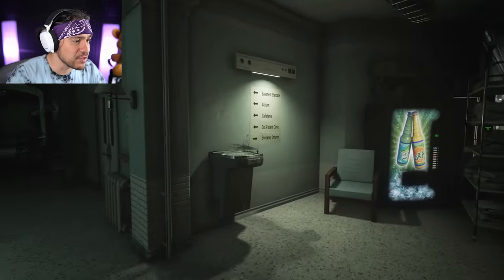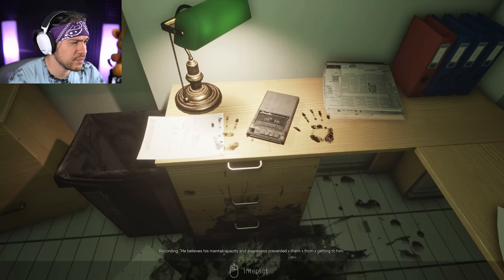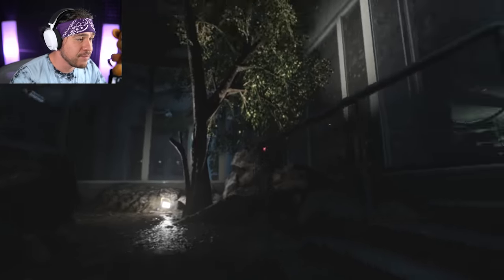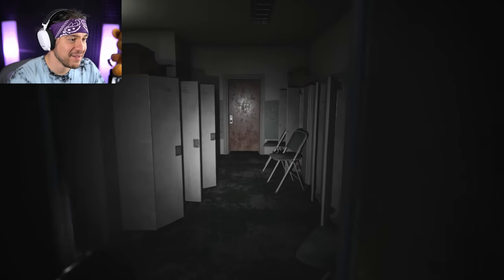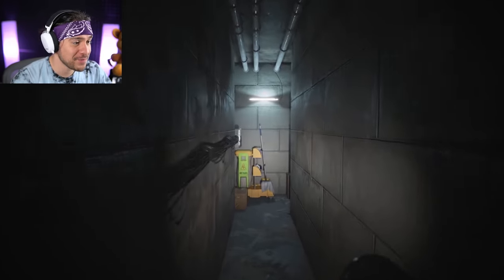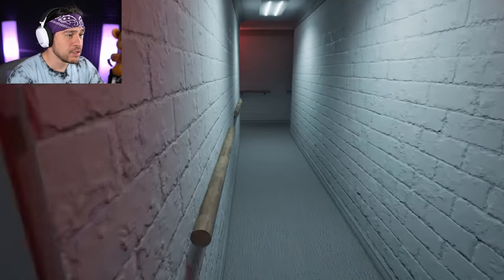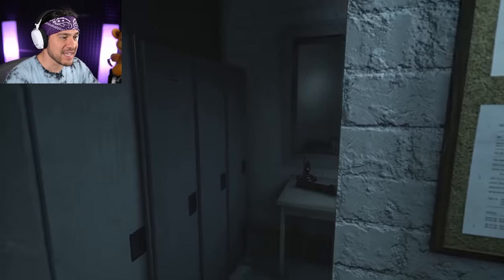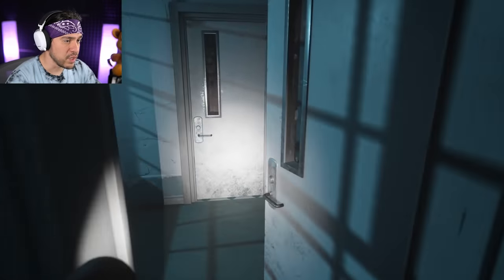What did I just walk in on?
I feel like this is not the end of the game...